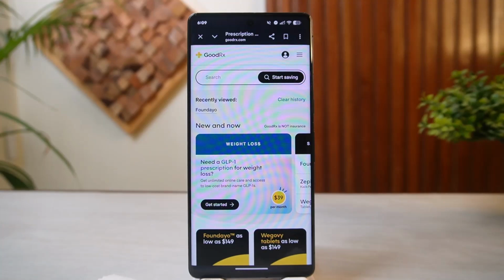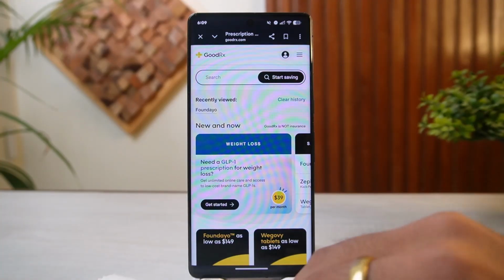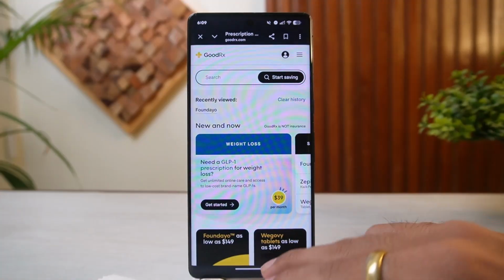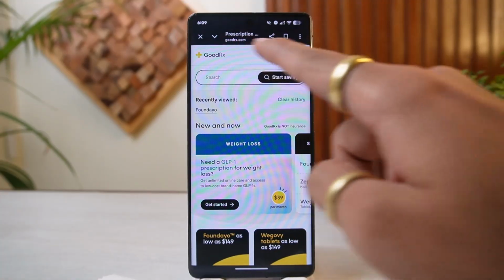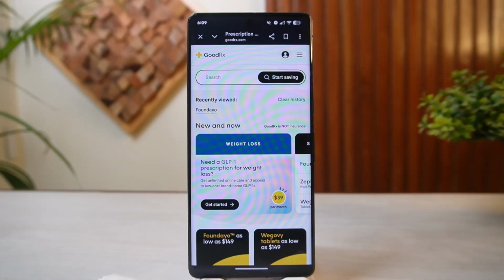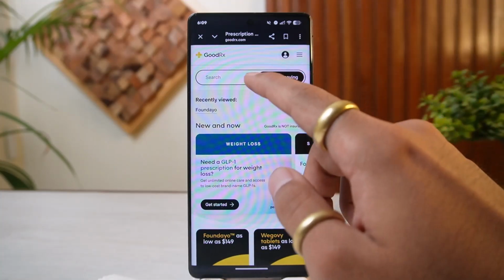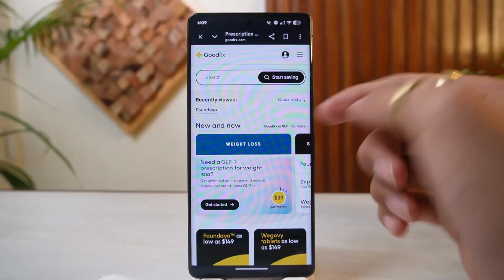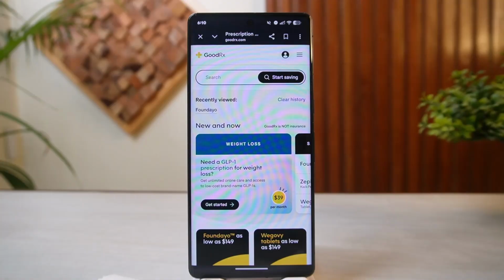How to Track Prescription Savings with GoodRx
Want to keep track of your prescription savings with GoodRx? In this video, you’ll learn how to use the GoodRx Medicine Cabinet to save medications, monitor prescription prices, and review your savings information. This can make it easier to keep your prescriptions organized while checking for potential discounts over time.

First, open the GoodRx mobile app or visit the GoodRx website using a web browser and sign in to your account. Enter the name of your medication in the main search bar, then adjust the available dropdown menus to match your prescription, including the form, dosage, and quantity. Once the results appear, select the star icon or Add to Medicine Cabinet option at the top of the price comparison section.

After adding your medication, you can return to the Medicine Cabinet or My Prescriptions section to monitor your saved prescriptions. Depending on the available features, you may be able to view savings summaries, track prescription prices, and receive price drop alerts. Keeping your medications in the Medicine Cabinet can make it easier to monitor potential savings in one place.

You can also review previous savings information through your account settings by looking for options such as Savings History or My Coupons.